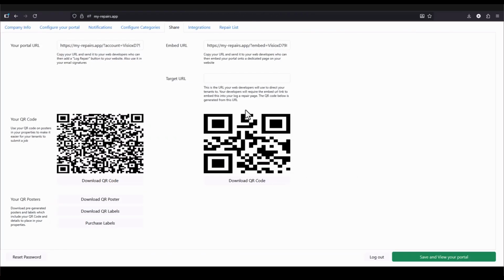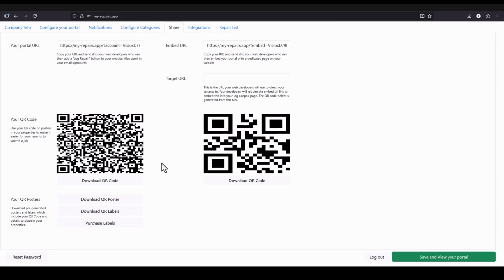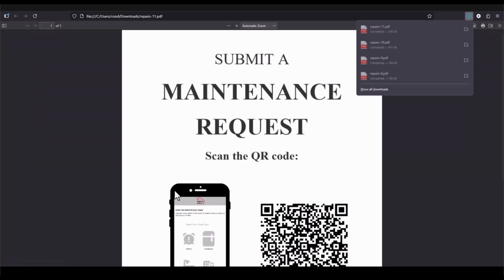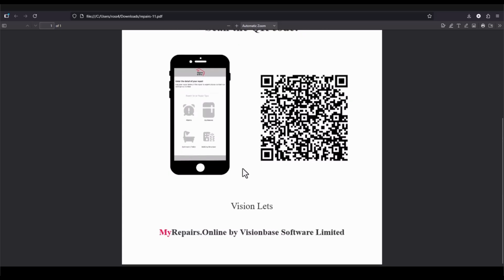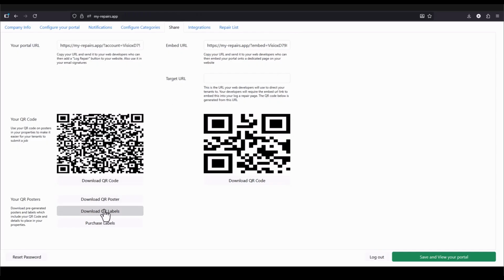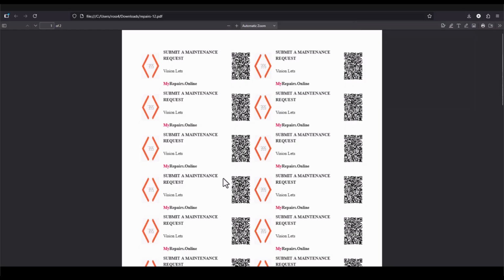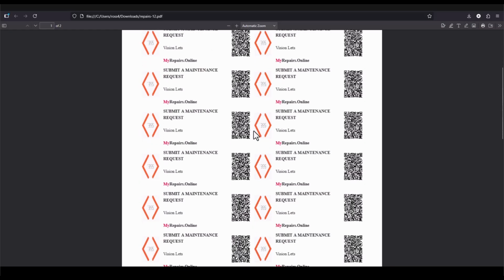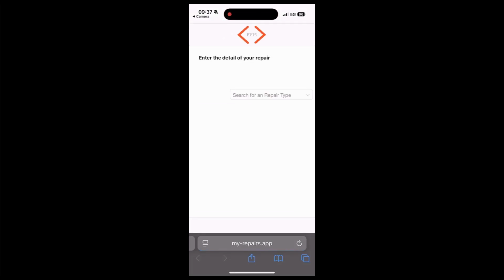Printing QR Code Posters - My Repairs Online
This video demonstrates how easy it is to implement QR codes into your properties.

When developing My Repairs Online, a leading principle was to make the portal as easy and simple to use for everyone.

One way we kept it simple was by allowing a single QR code to be used across your entire portfolio.

The simplicity of the process means you can get started straight away. Simply download and print your ready-to-go QR poster and place it in your properties. All a tenant needs to do then is scan the QR code and fill in the repair form.